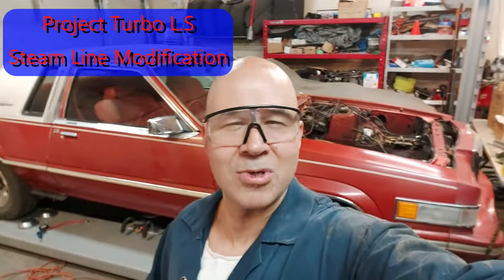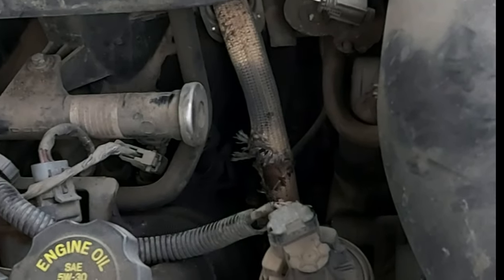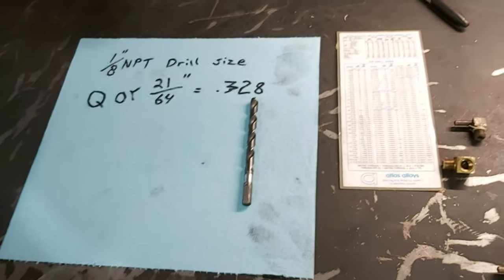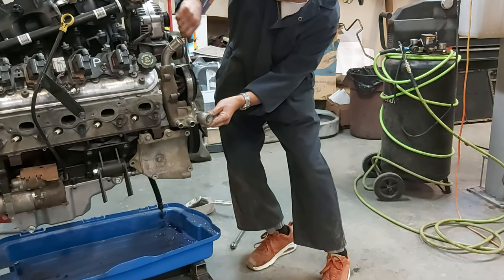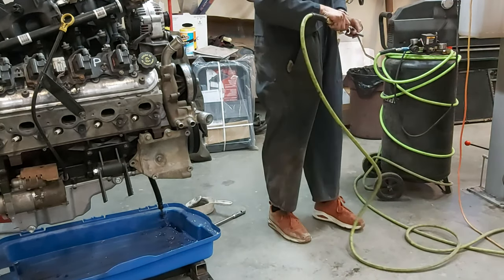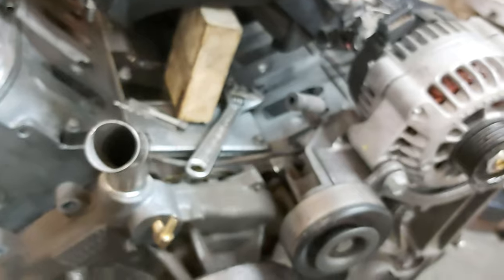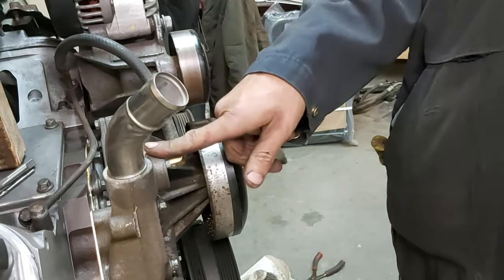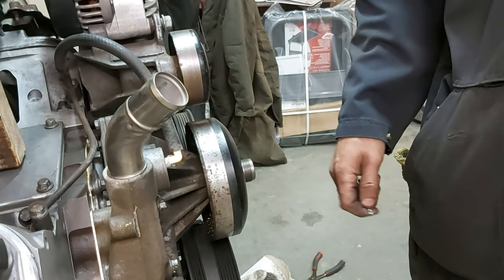L S Engine Steam Line into water pump plumbing procedure & explanation of function.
LS engine steam lines, explanation of purpose and procedure for plumbing the line into the top of water pump for performance, engine swap or turbo charged applications.